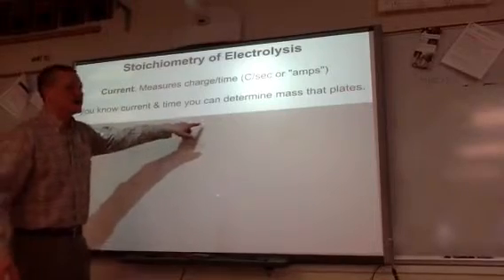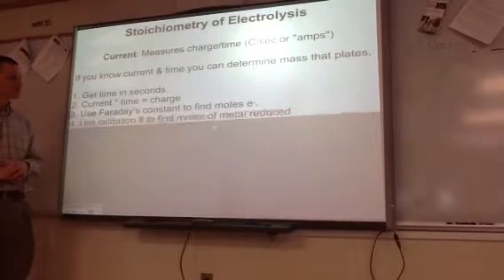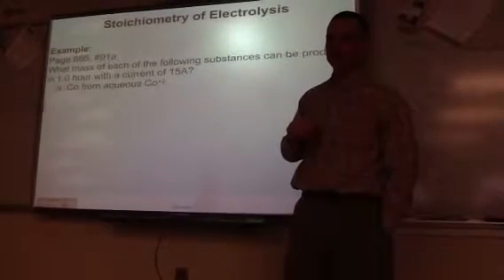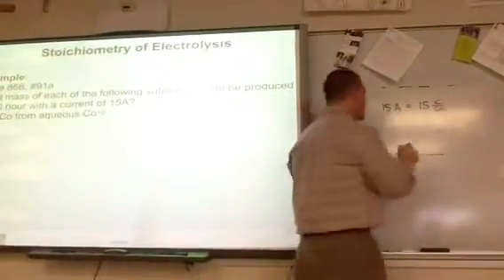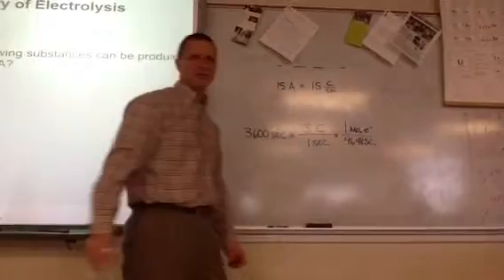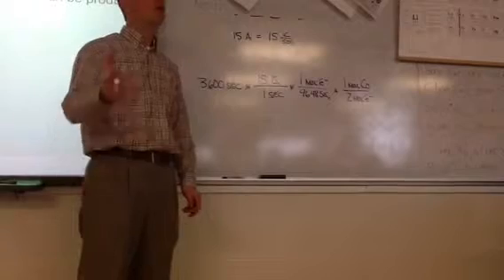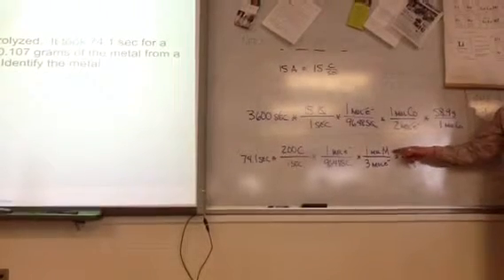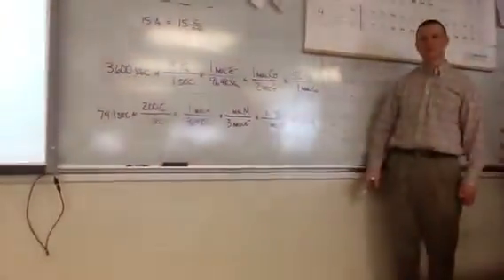March 10 part 3